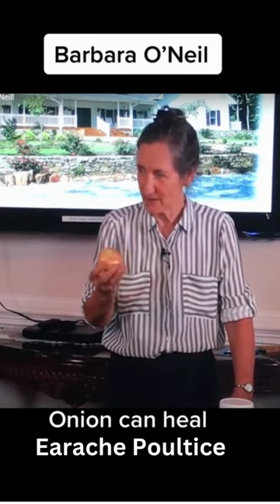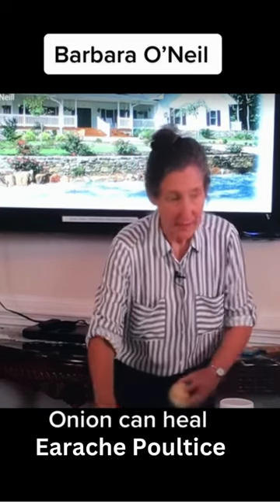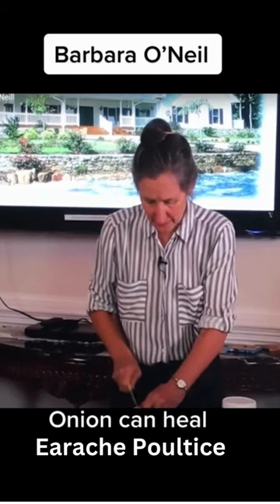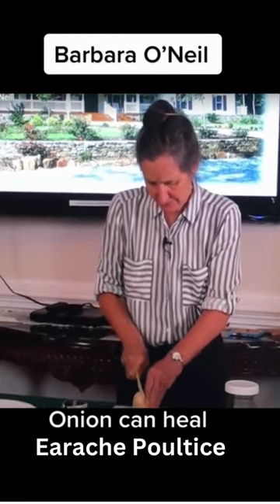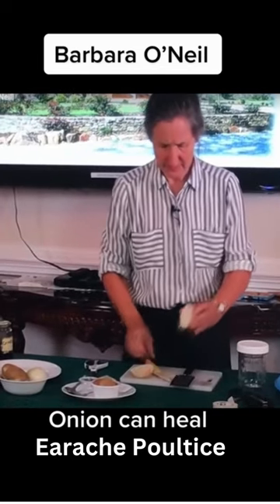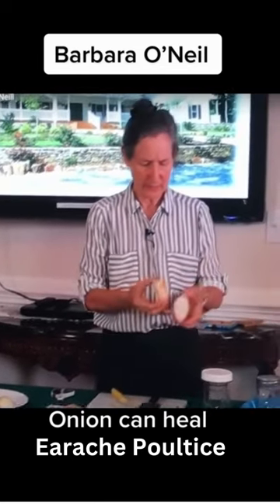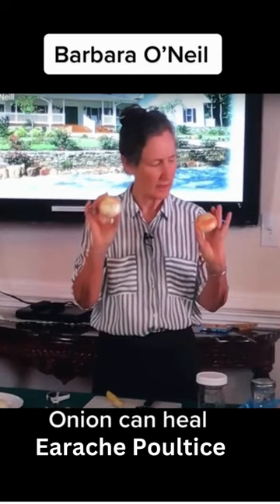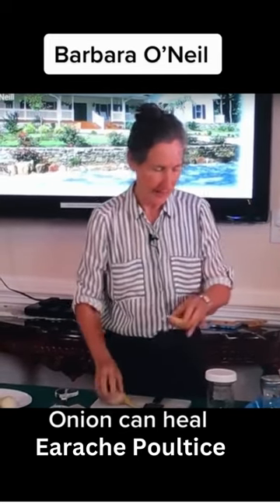Barbara O'Neill Onion Poultice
Place a slice of warm onion in a piece of cheesecloth to make a poultice. Apply to the ear to ease earache pain.